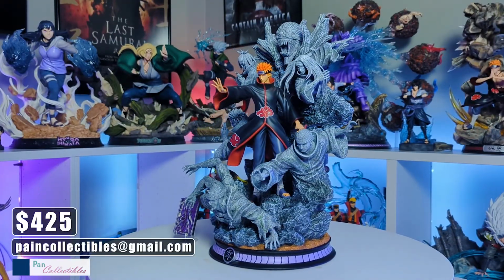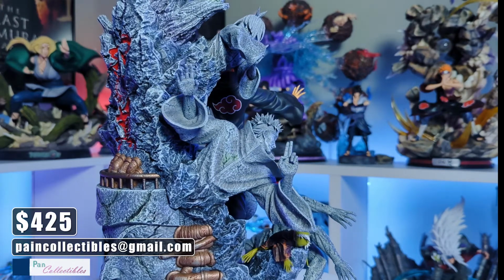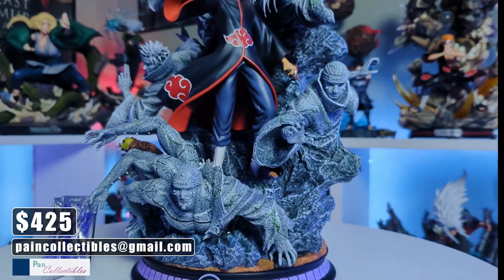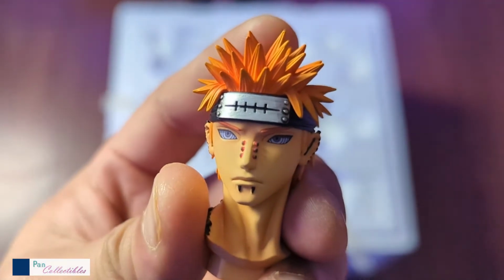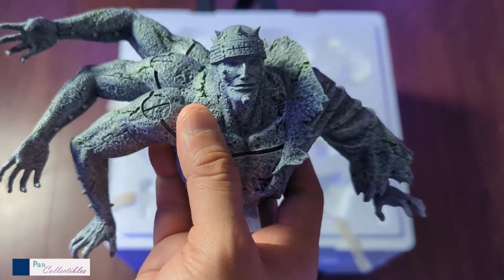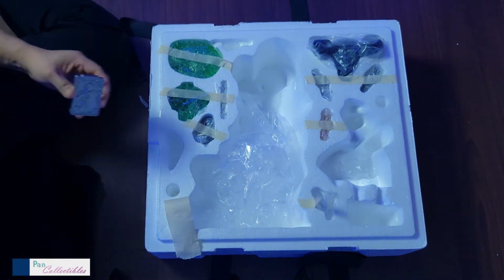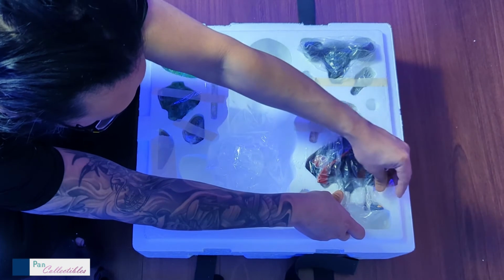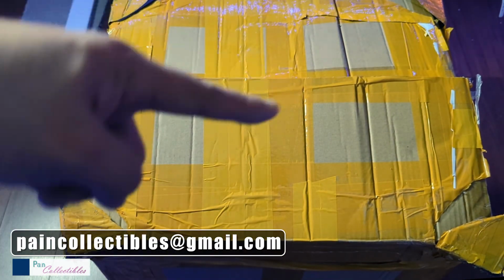FOR SALE! Clouds Studio 6 Paths of Pain statue!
FOR SALE is Cloud Studios 6 paths of Pain statue from Naruto shippuden from the Pain arc.

No issues, check out the awesome sculpt and reboxing video so you can see the quality and packaging.

This has recently sold for $500 and up, but I always try to give collectors a deal so asking $425.

Please watch video for shipping and invoice details!